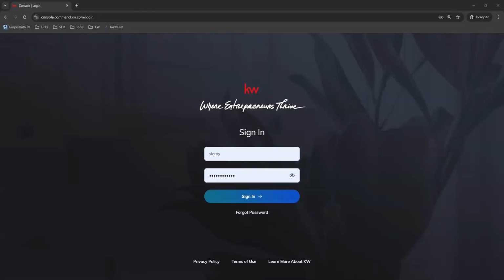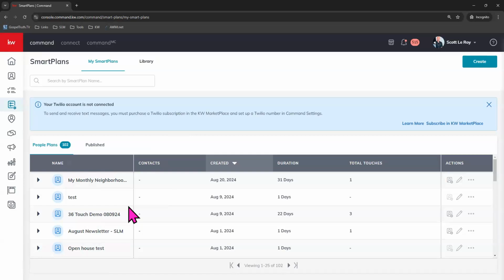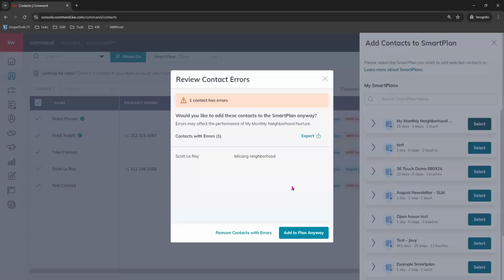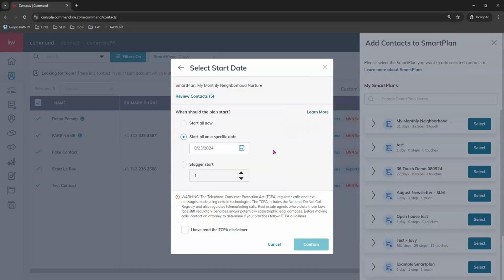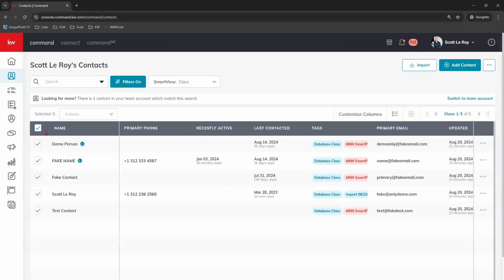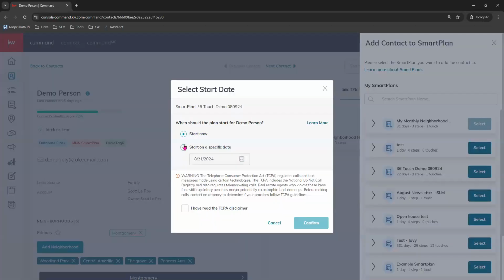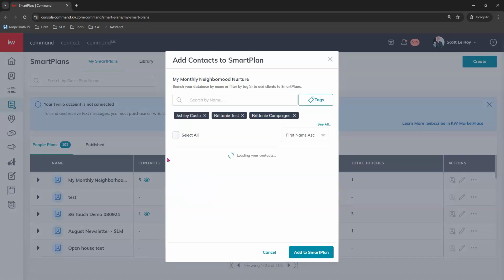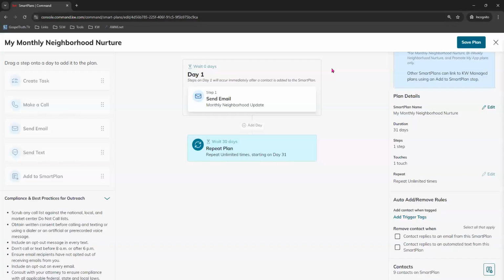Tech Tip: Activate a SmartPlan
In this video we will show you the various ways you can activate a SmartPlan in Command.